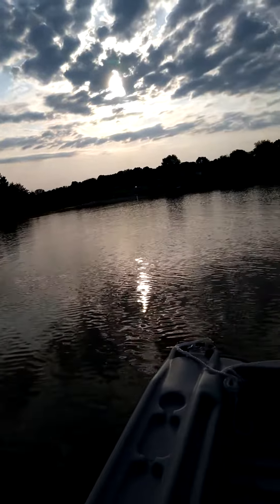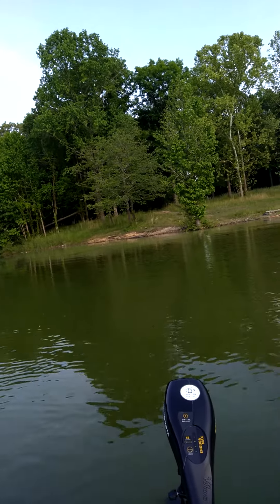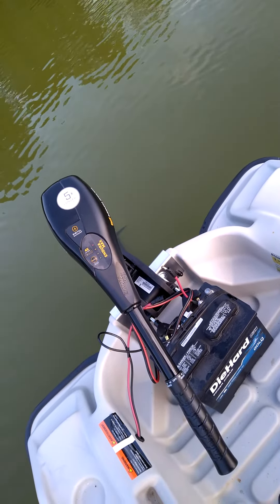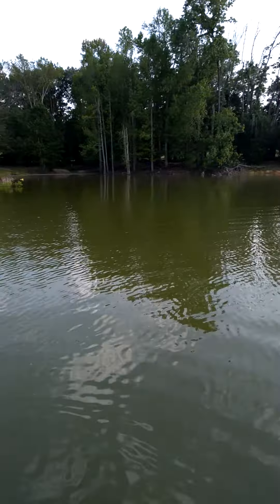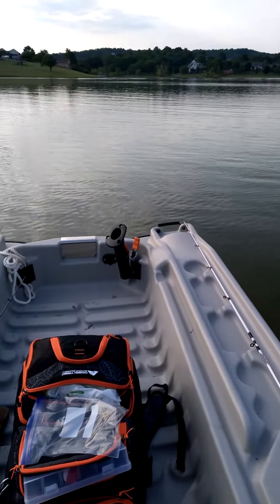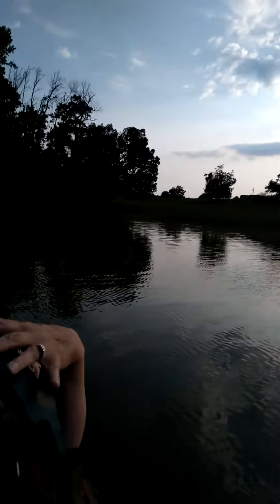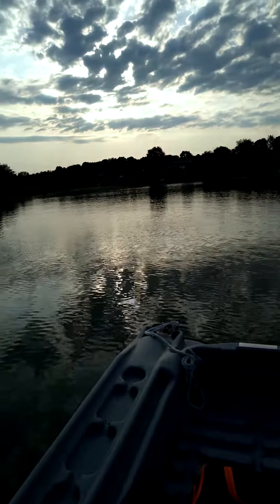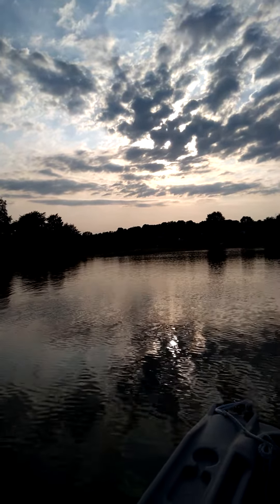Sunset on Douglas Lake in my Pelican Bass Raider